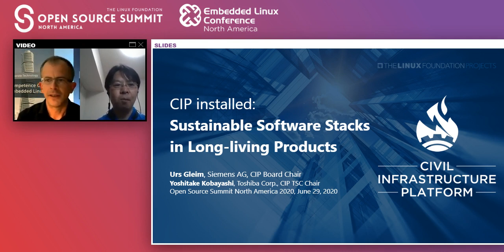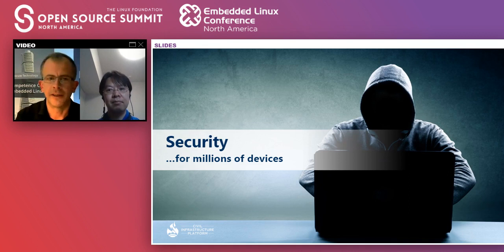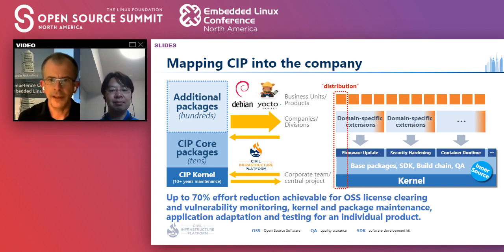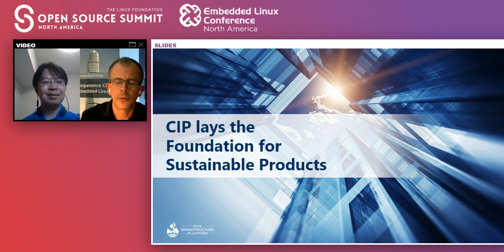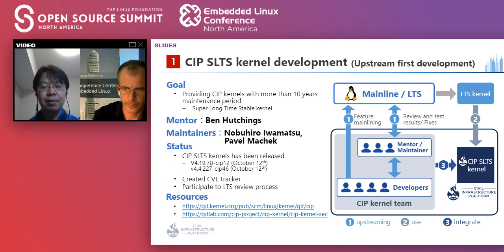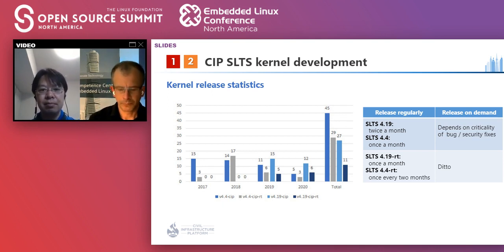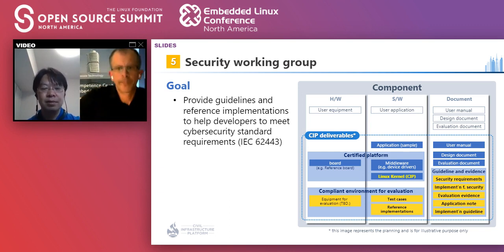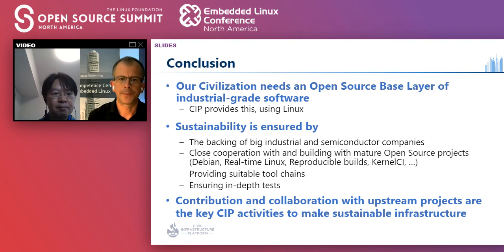CIP Installed: Sustainable Software Stacks in Long-living Products - Urs Gleim & Yoshitake Kobayashi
CIP Installed: Sustainable Software Stacks in Long-living Products - Urs Gleim, Siemens AG & Yoshitake Kobayashi, Toshiba Corporation